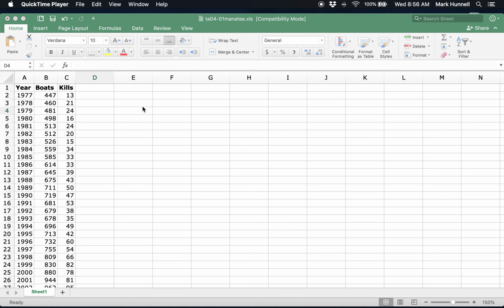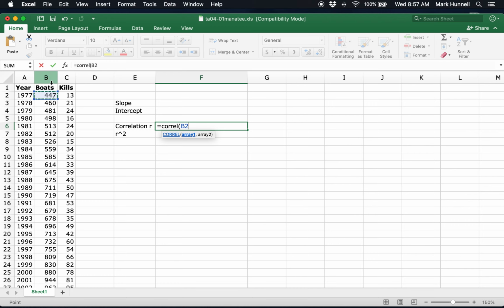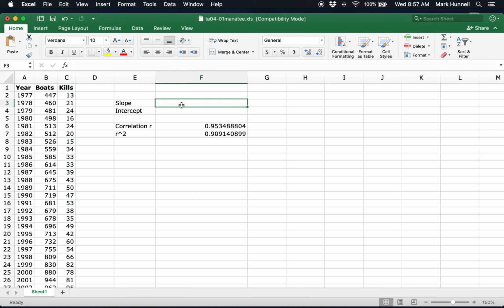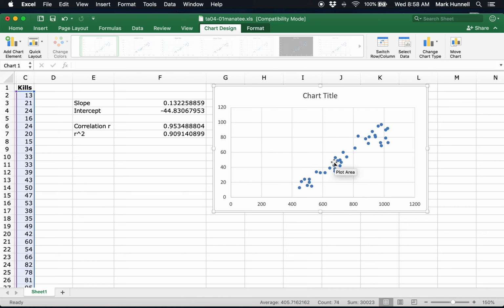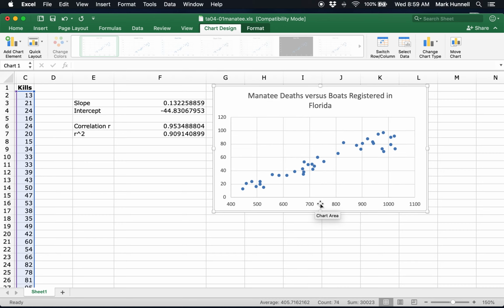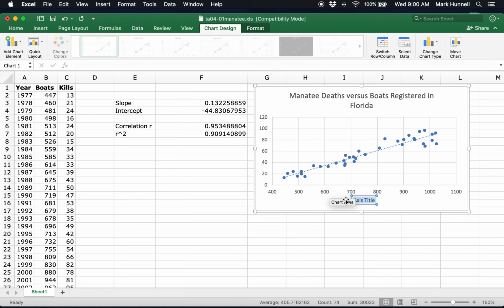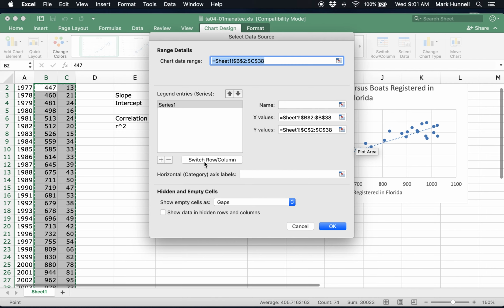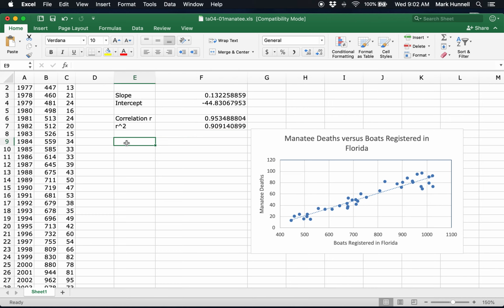Excel Project 3 Video